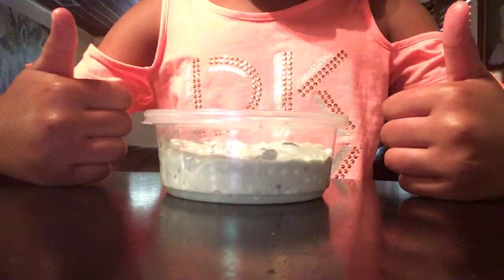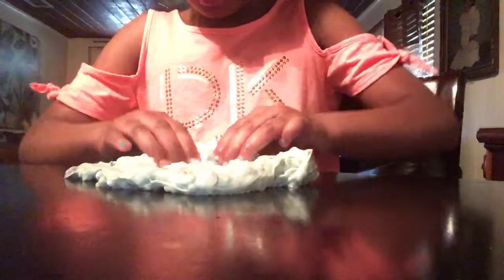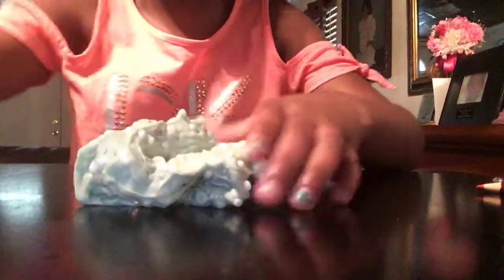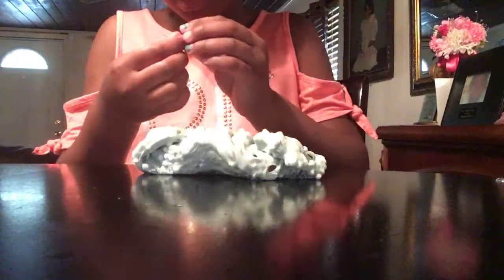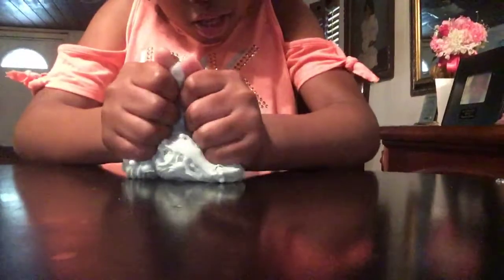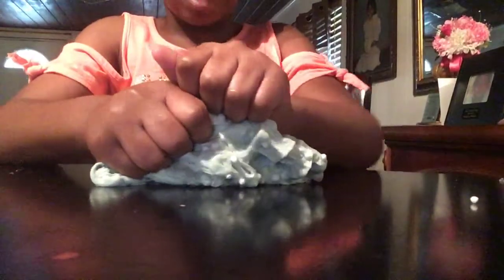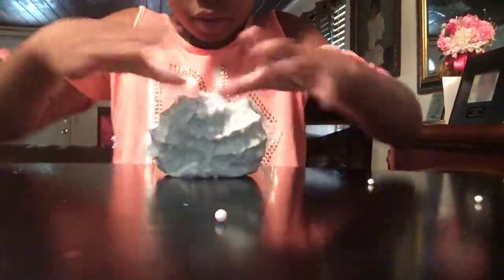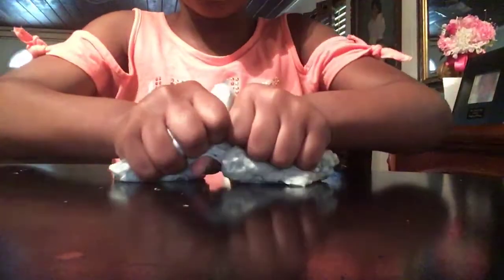My favorite slime in my slime collection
At least not be dog means Christmas